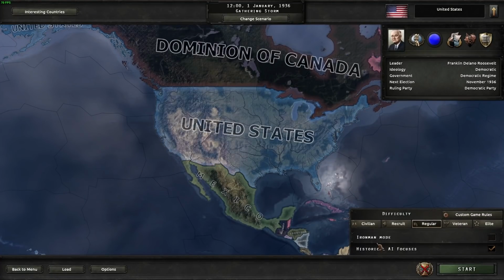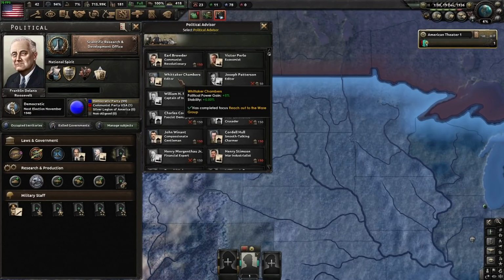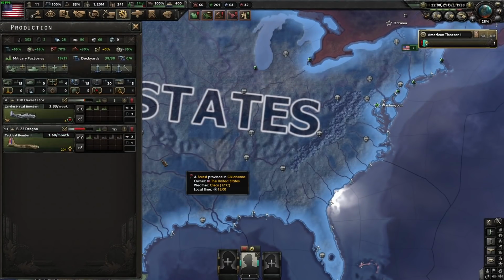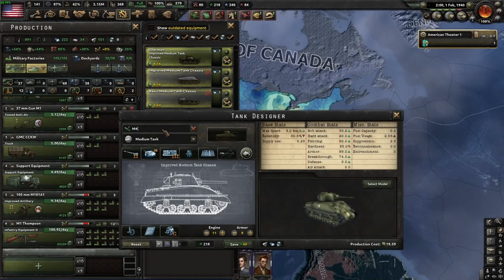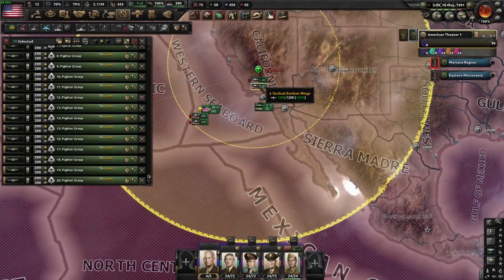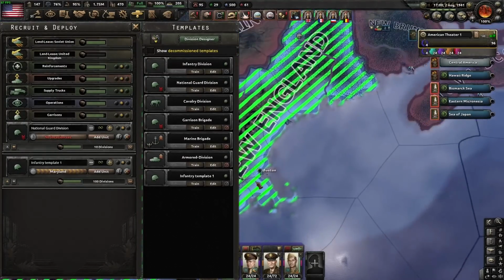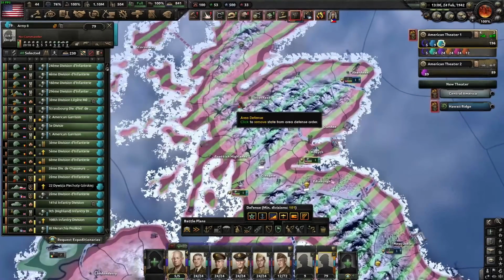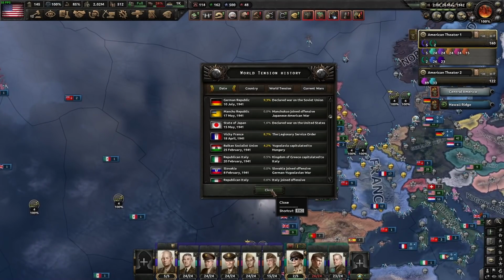Hoi4 - NSB - Comprehensive Democratic USA Guide - Everything you need to know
Democratic USA guide that can be used in singleplayer or multiplayer (with a few minor adjustments). No cheesing the Washington naval treaty or going communist and then back democratic. Everything you need to now from ship designs to focus orders and templates.

Probably should have buffed Japan more than 1 tick, didn't expect 1 tick to be soo weak. Templates are around the 25 minute mark.

Twitch.tv/71Cloak